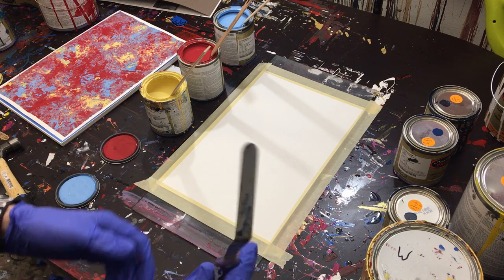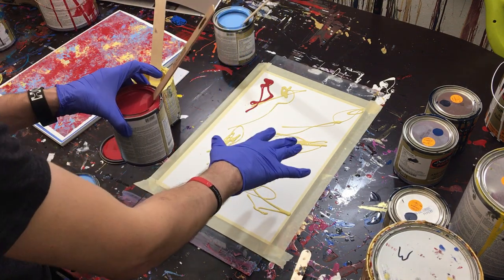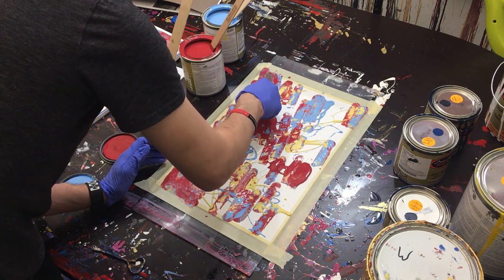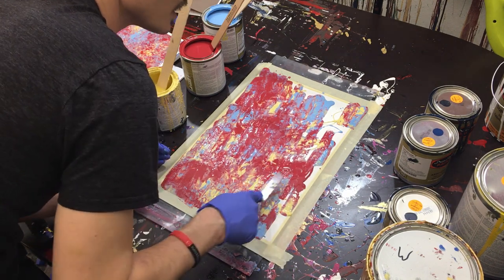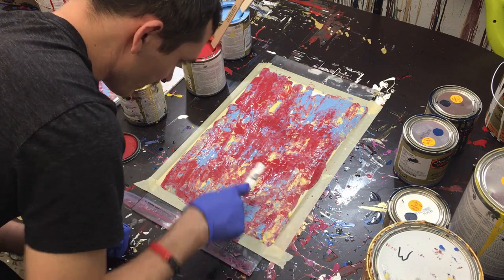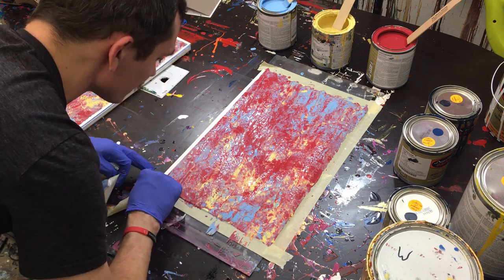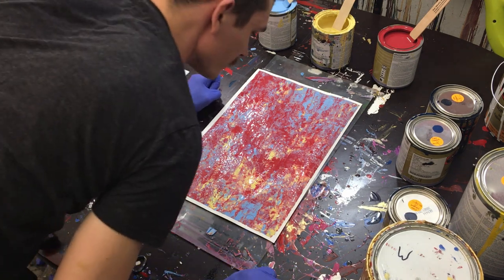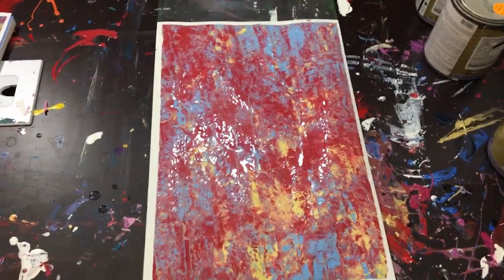Dabbed Abstract Painting Tutorial with Metal Spatula